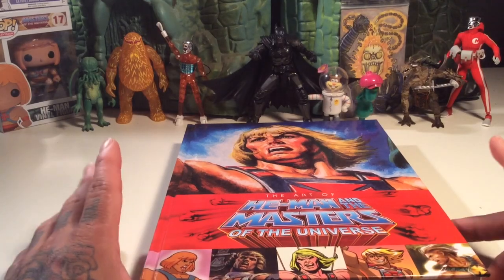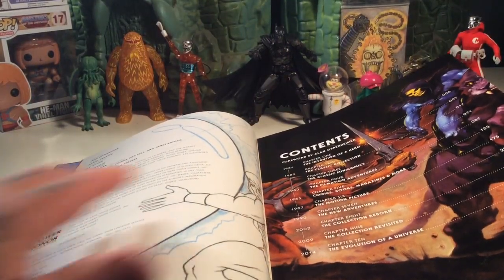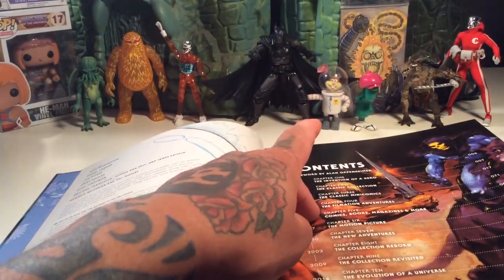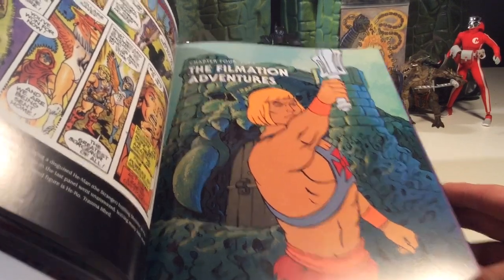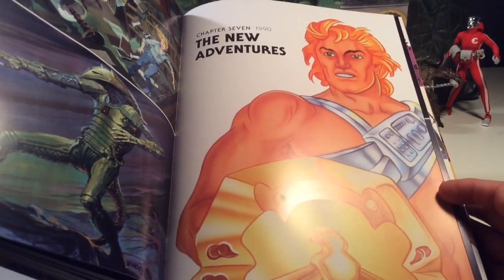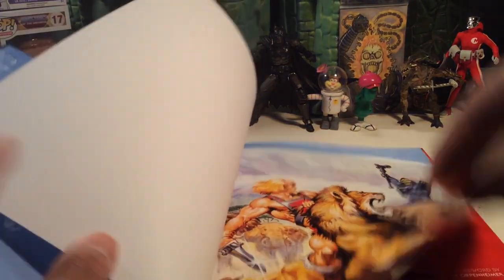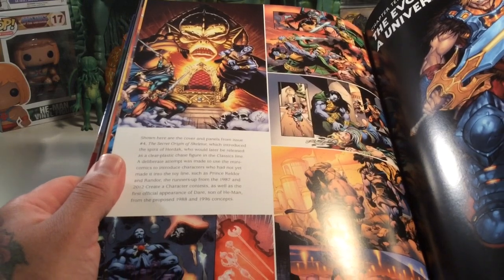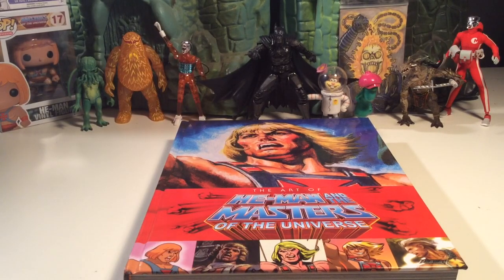The Art Of He-Man & The Masters Of The Universe !!!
Just an in depth sneak peak at the intro pages to the chapters of this amazing book .